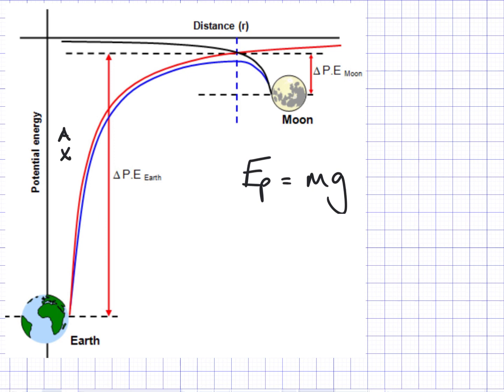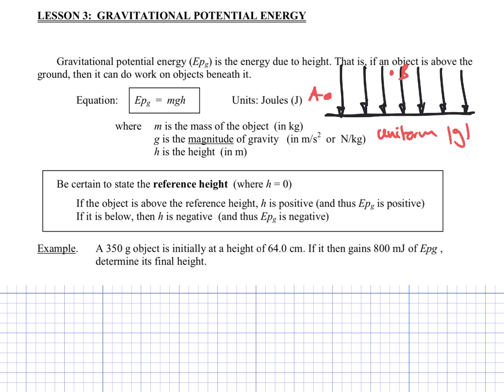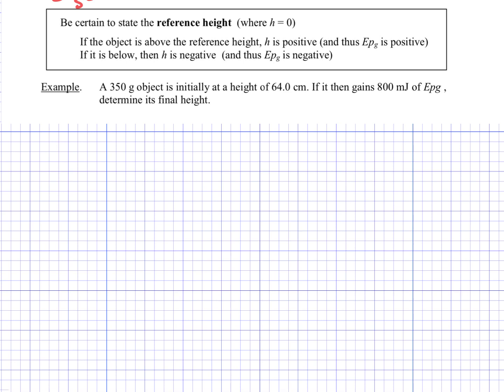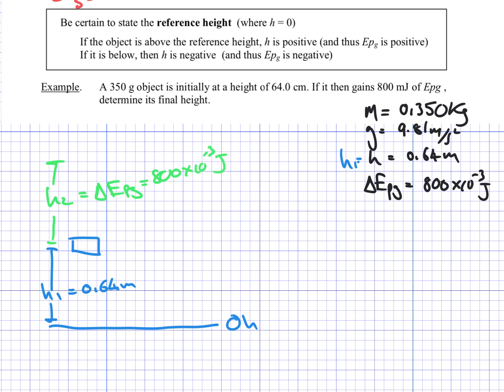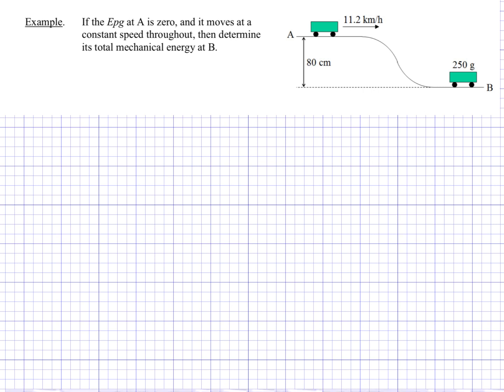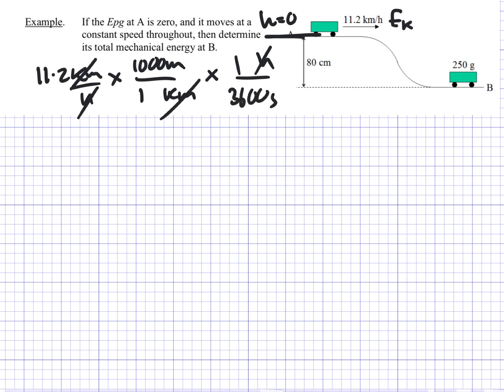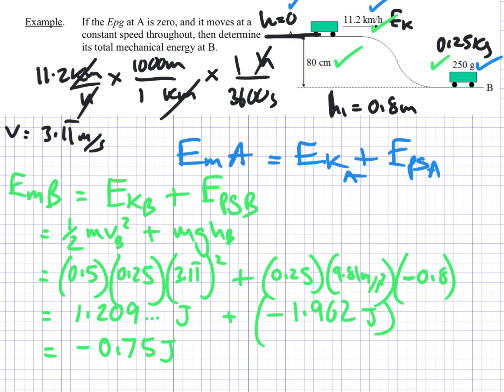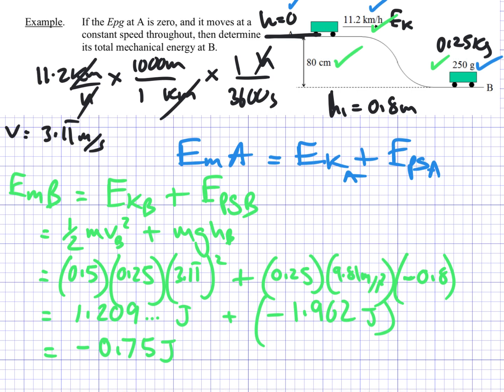Energy Lesson 3 - Gravitational Potential Energy